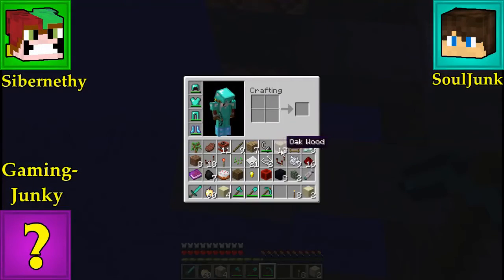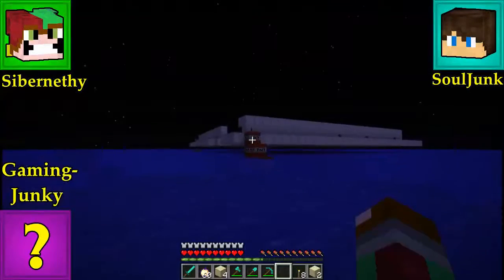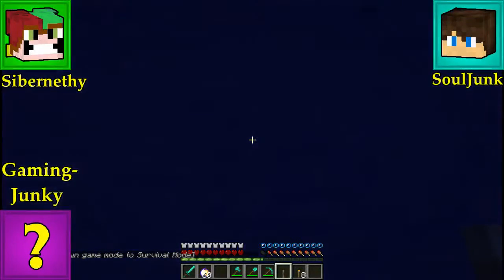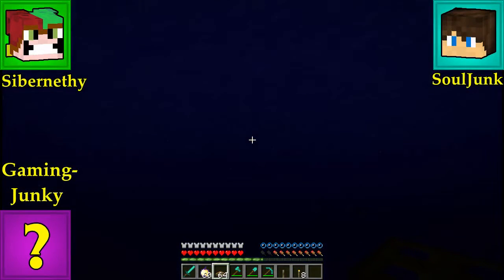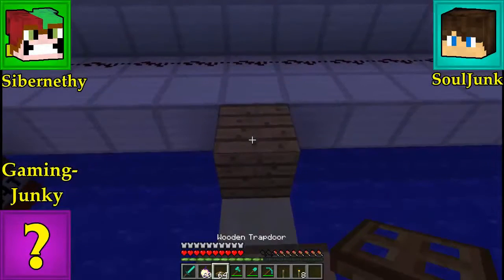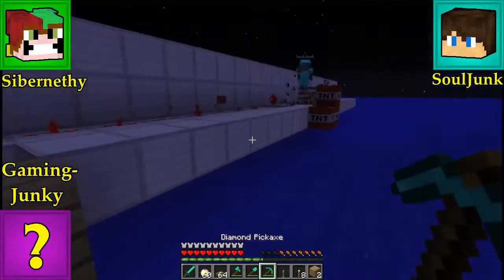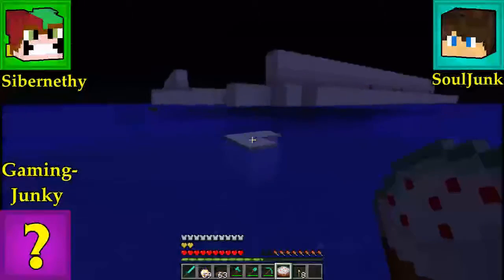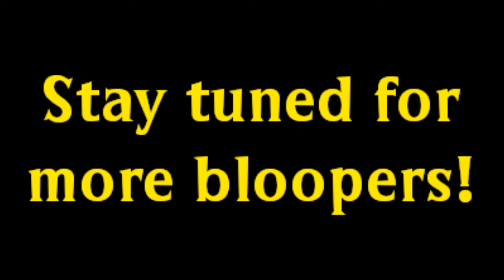How to Break Minecraft Maps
Today, we'll show ya how we massacre adventure maps! Featuring GamingJunky and Sparkeyy (formerly SoulJunk!)
This is the bonus footage from an earlier let's play of Just Simply Lost. Enjoy!